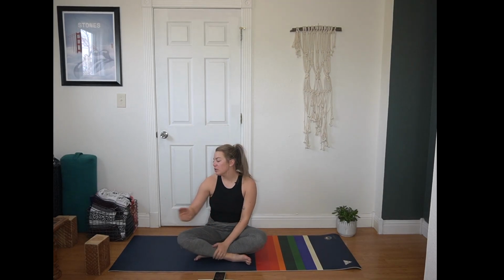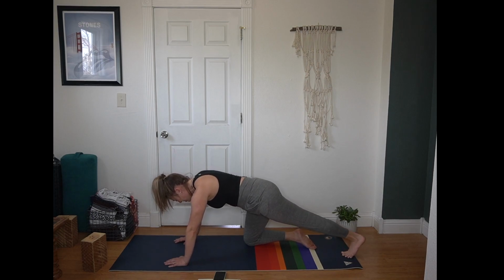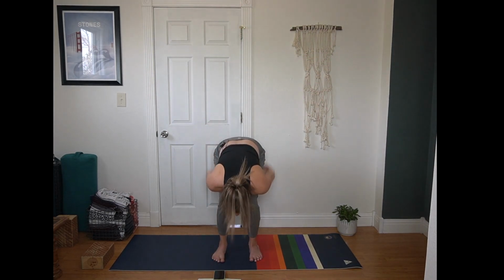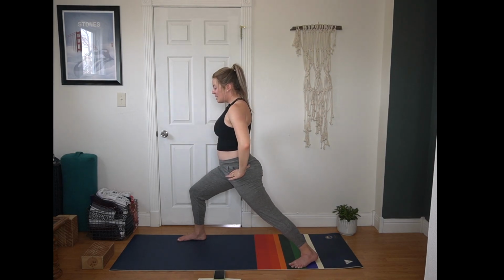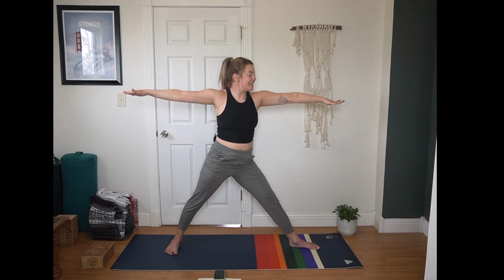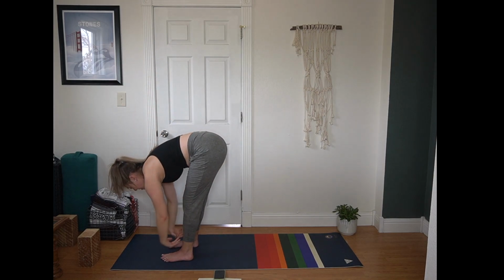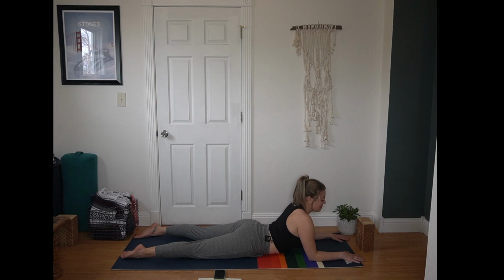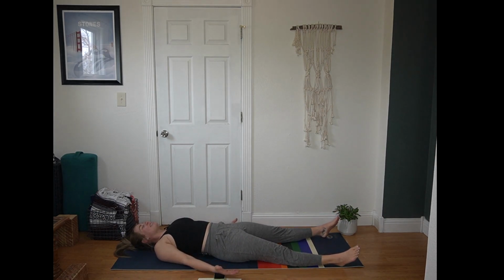60-minute Slow Yoga for all levels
Use this slow flow to help with shoulder mobility and build strength in the low-body.  This isn’t a long practice, but it still allows you to move your whole body and take some time to connect with your breath and quiet your mind.

Suggested props: block (shoebox will work great)

Small space? No problem!
Slightly off-kilter camera set-up? No problem!
New to yoga? No problem!